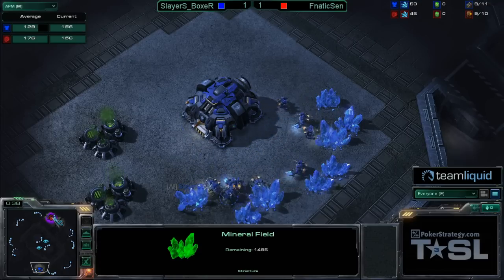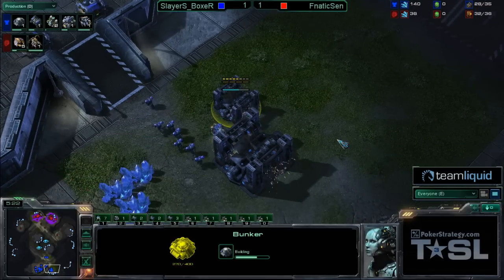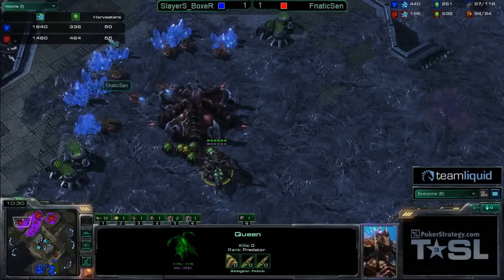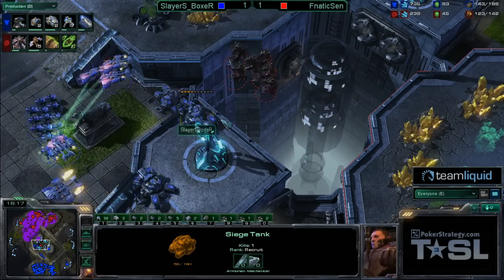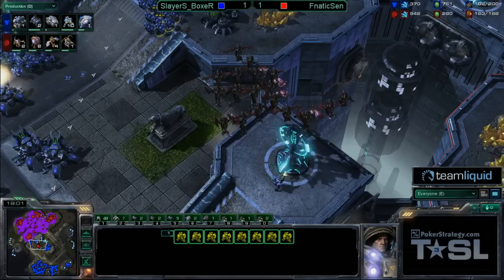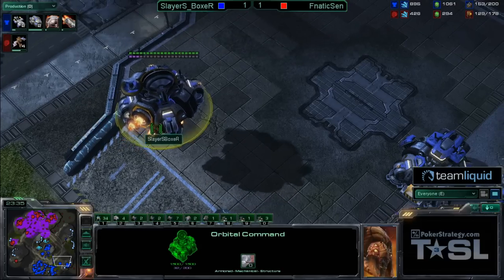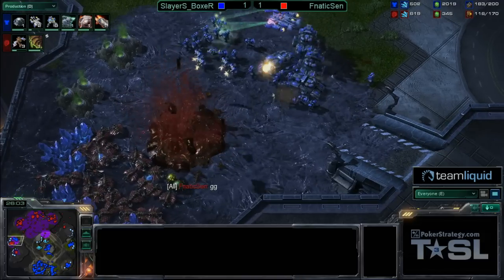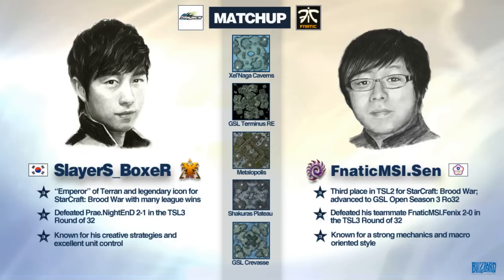Game 3 - SlayerS_BoxeR vs Fnatic.Sen - TSL3 Ro16 Match 5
- the world's largest poker school and community presents the TSL3